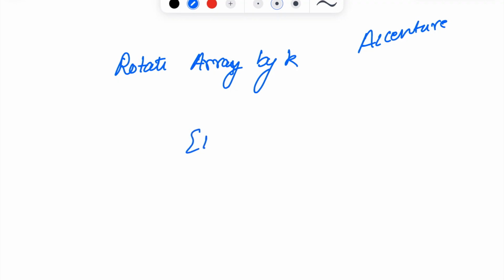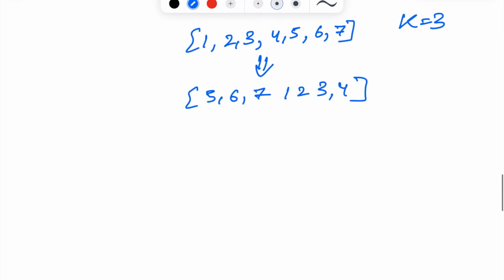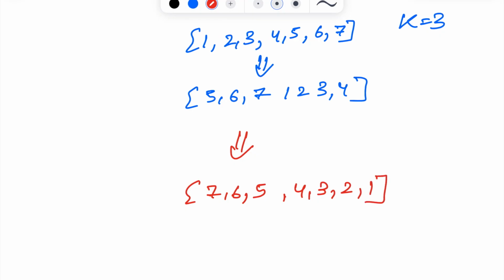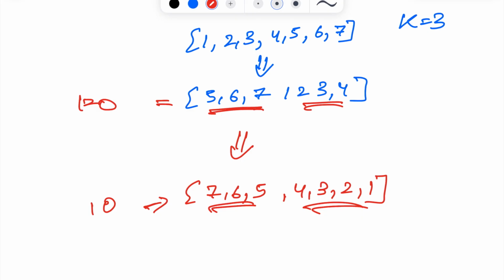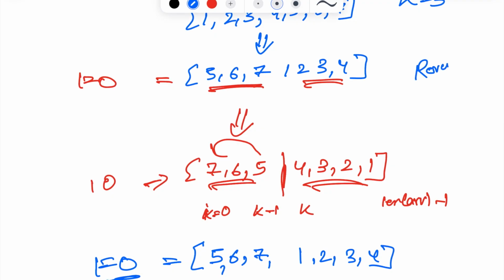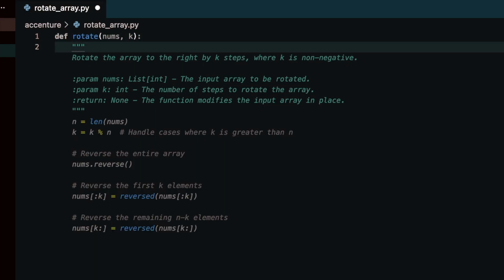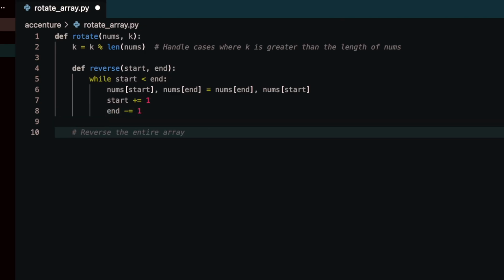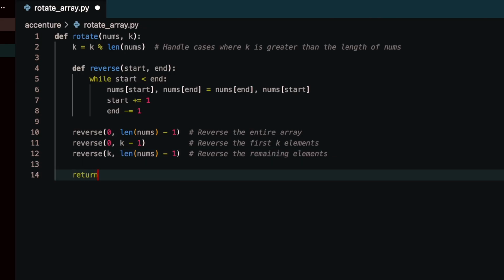The 3-Reversal Trick | Rotate Array | Accenture Coding Prep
Rotate an Array by K — a classic Accenture coding-round problem, solved in Python in place with O(1) extra space. Most people copy into a new array. I show the clean three-reversal trick Accenture is really looking for: reverse the whole array, reverse the first k, reverse the rest — done, no extra space. I explain the intuition first, then code it line by line, including why reversal is the right tool and why we take k mod n first.